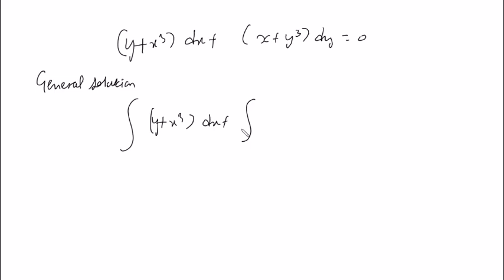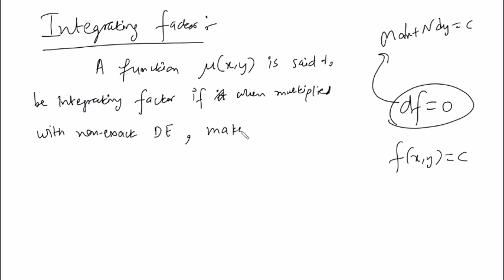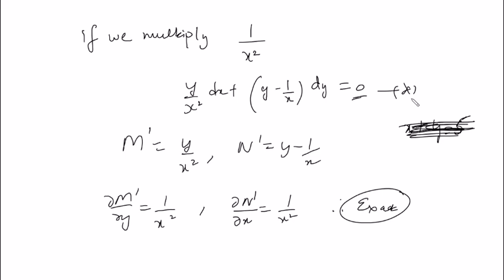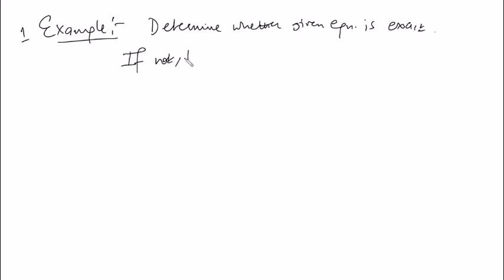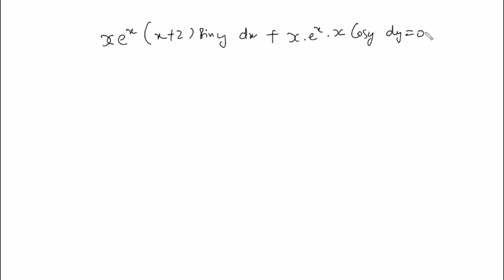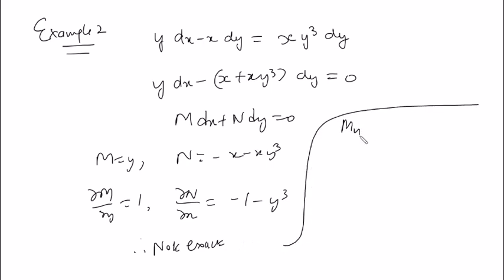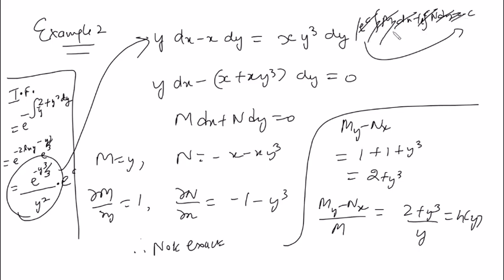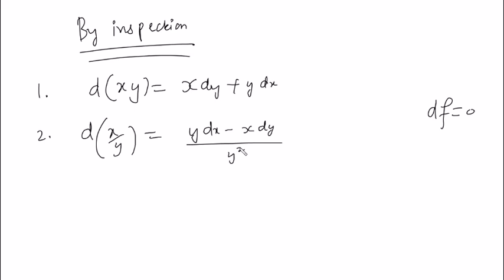Lecture 4: Non Exact differential equations || Integrating factor